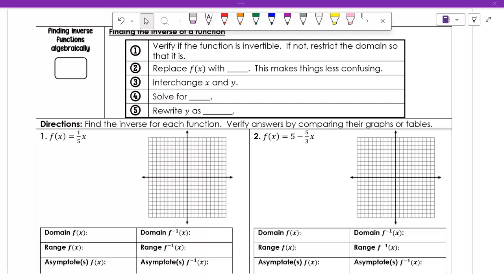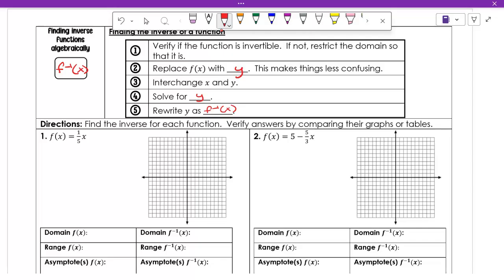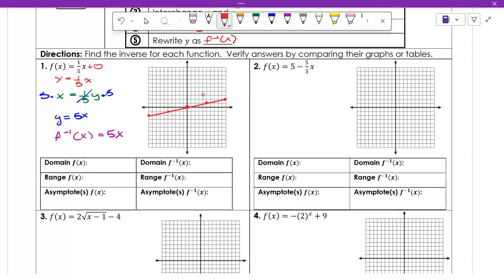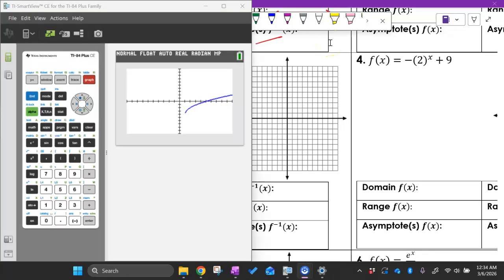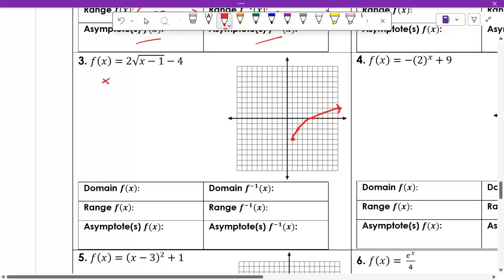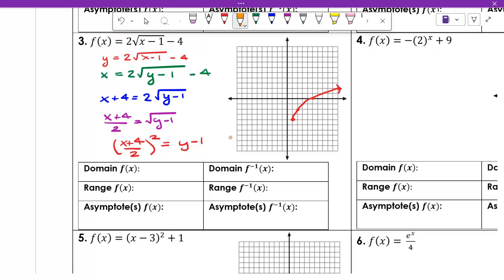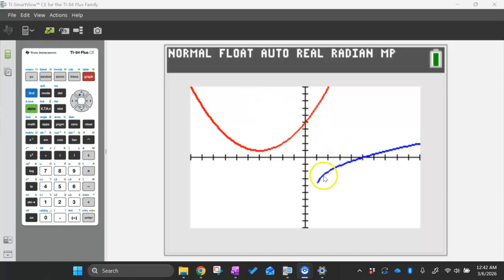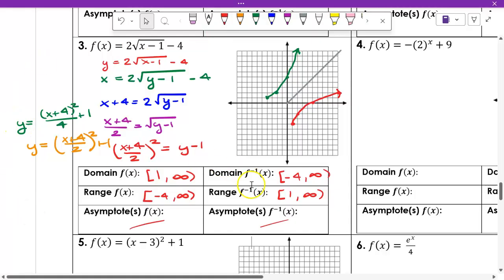Finding The Inverse part 2